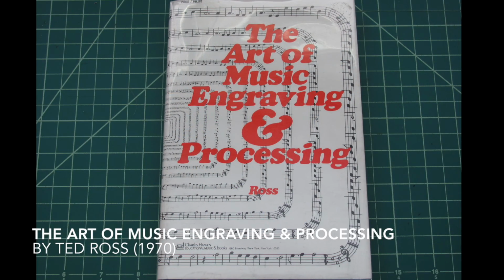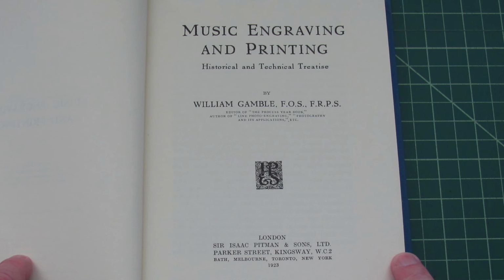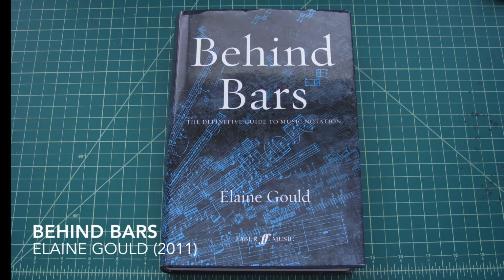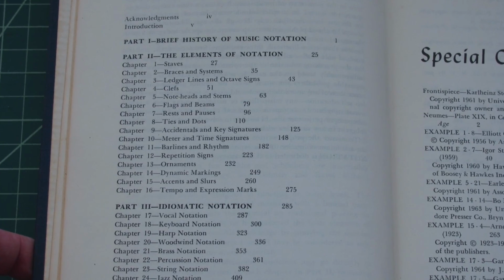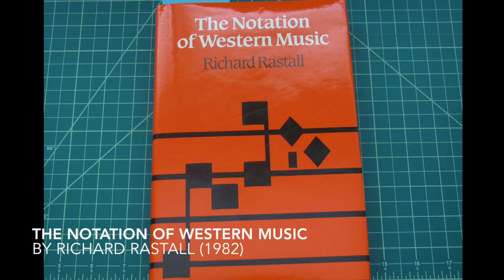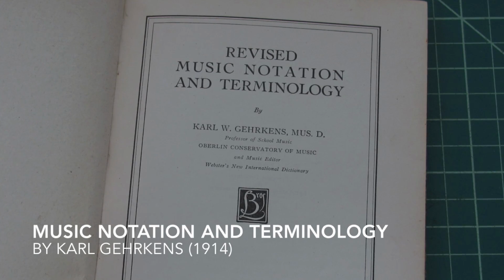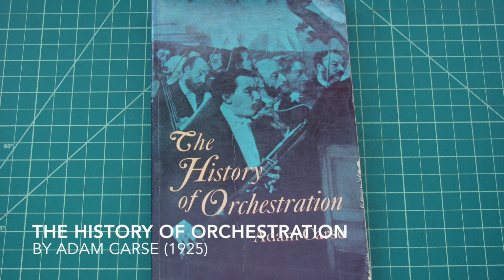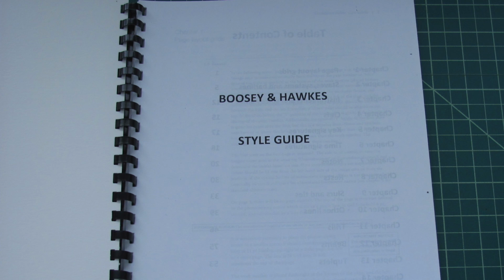Notation Books 1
Presentation of suggested reference books on music notation including historical examples and orchestration.  This is primarily for those interested in music engraving and printing and specifics of music notation; especially composers using music software.